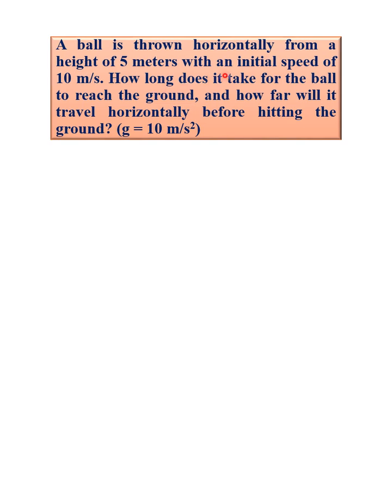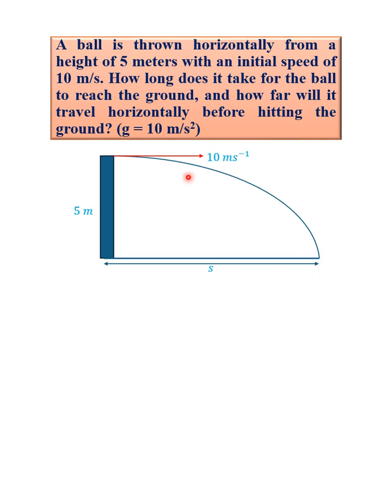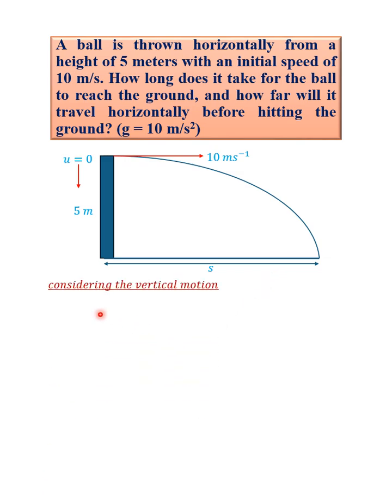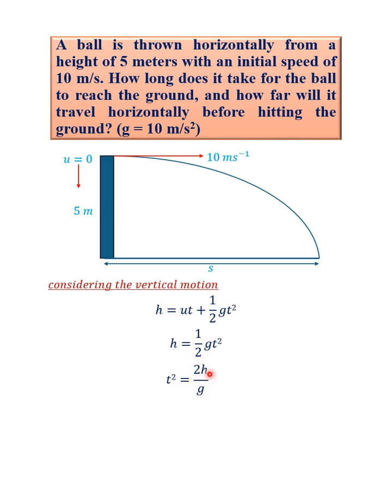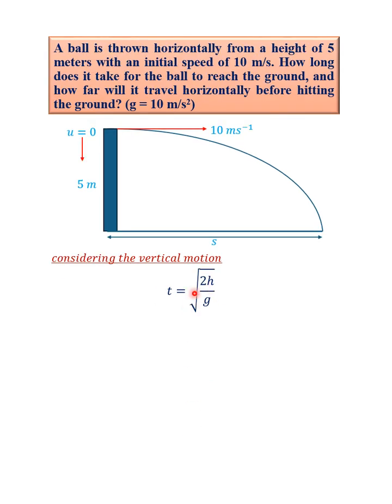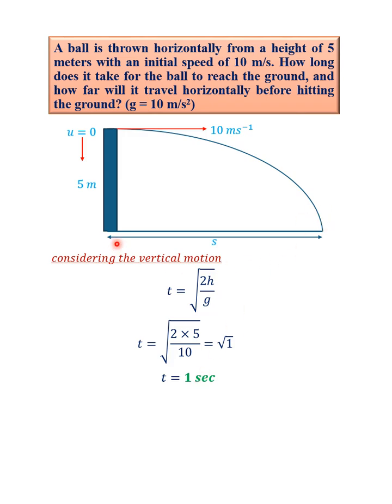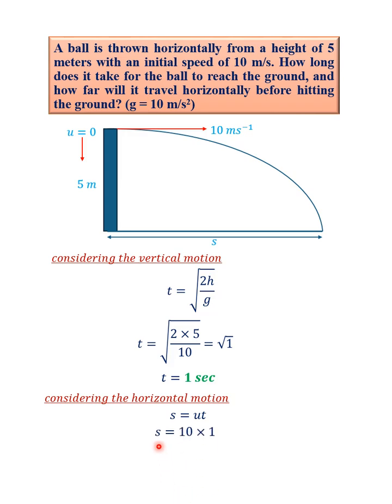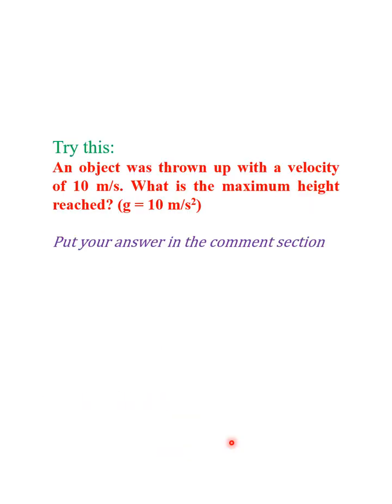Projectile From A Height